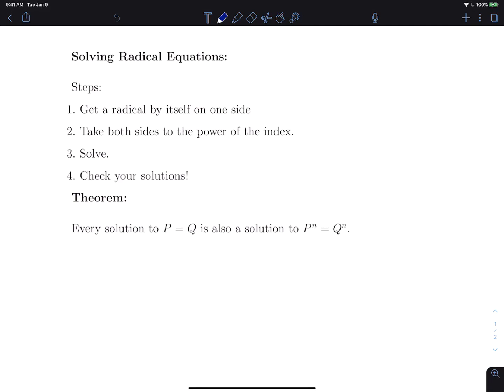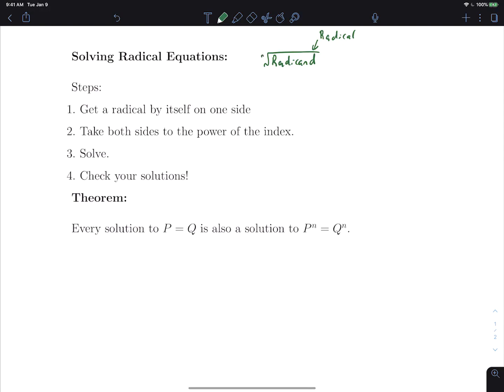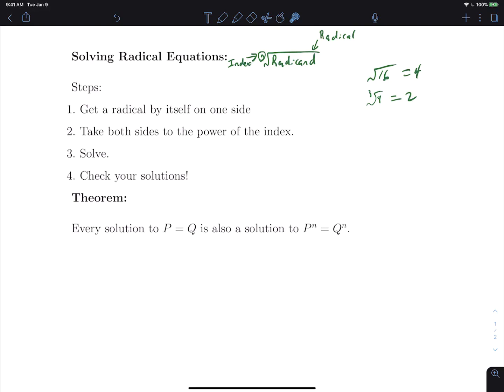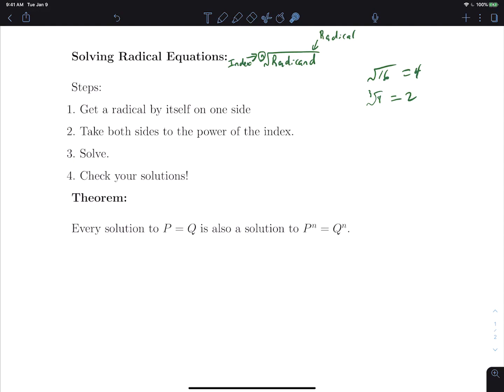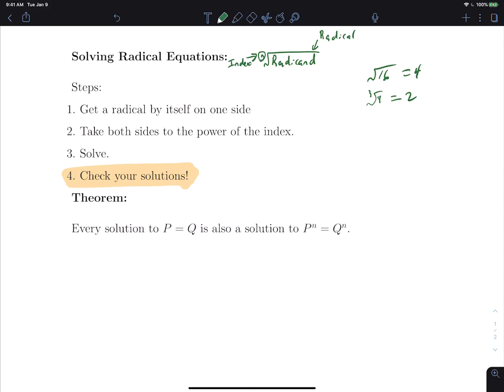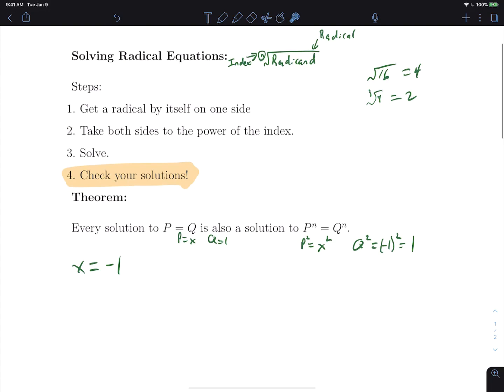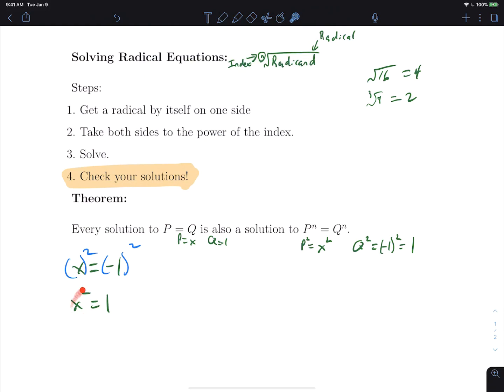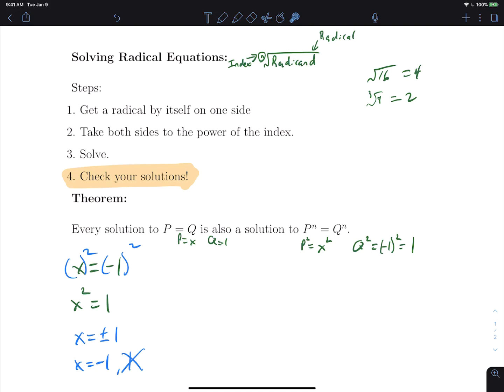1314 Ch2 Ex1 Solving Radical Equations